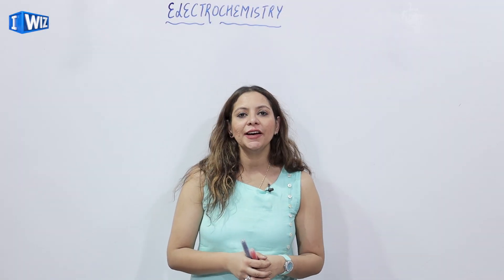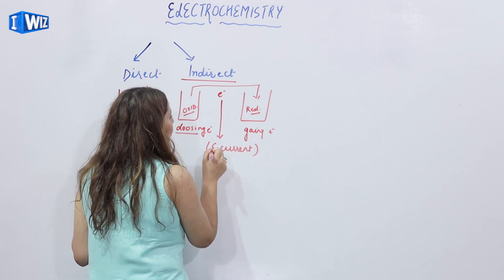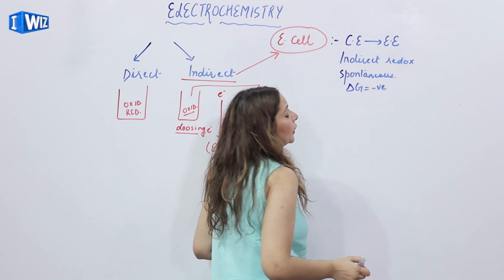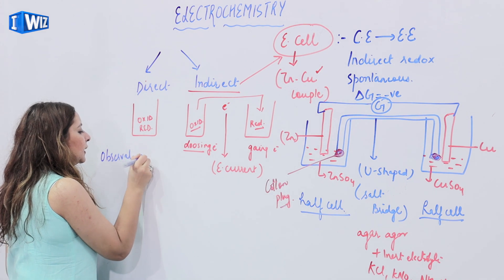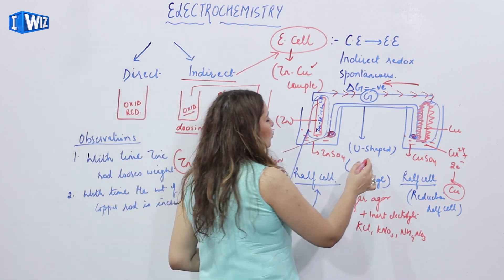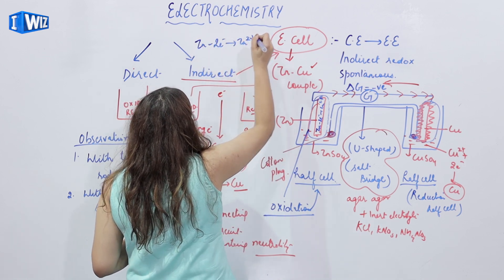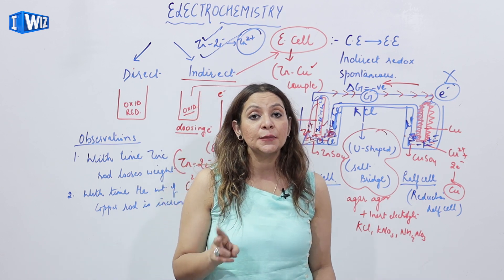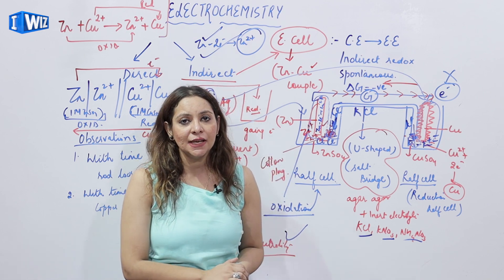Explanation Of Electrochemical Cell For Class 12 ~ Basic Concepts Of Electrochemistry | NCERT/ CBSC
Hello Students!

Practice is the key to success. Let’s bring this old saying into action and excel in exams with flying colors. Learn the basics about conductance.

Explanation Of Electrochemical cell For Class 12 ~ Basic Concepts Of Electrochemistry | NCERT/ CBSC| Part 3 by Divya Kashyap.

And for more Chemistry videos of 12th class click on the link given below -